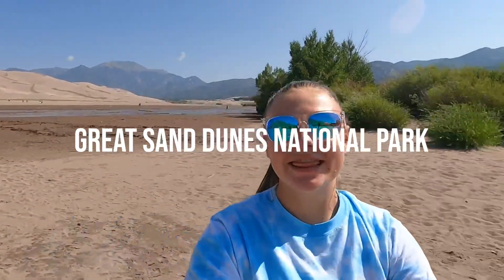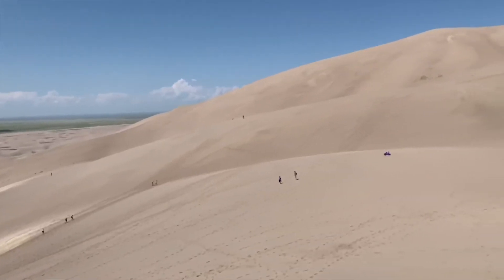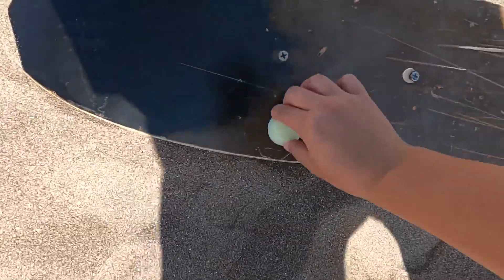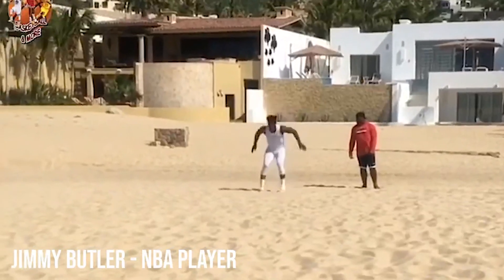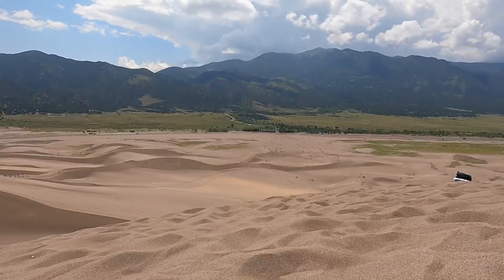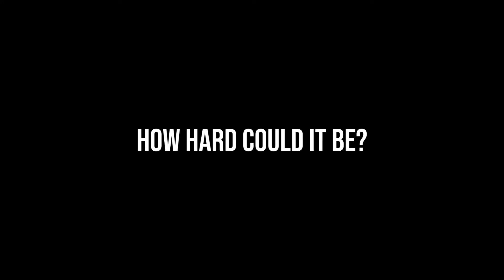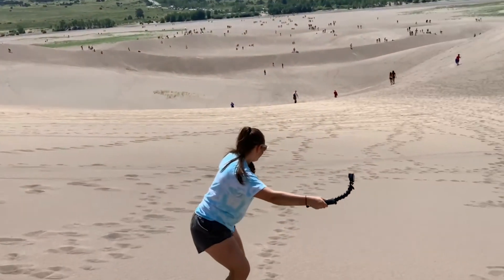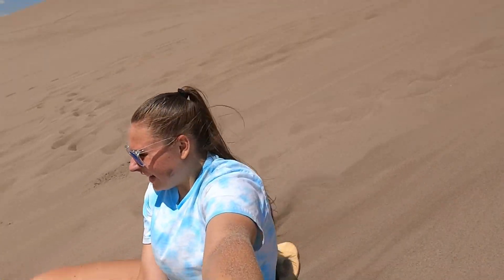SAND BOARDING the BIGGEST SAND DUNES in North America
I tried sandboarding the largest sand dunes in North America at Great Sand Dunes National Park! To get the the top of the dune, we hiked up to over 8,500 feet in elevation. Sandboarding, sandsurfing, and sand sledding all have a learning curve, so watch to see our successes and failures!

Watch my last episode where I went cabin camping and learned how to live in the moment!